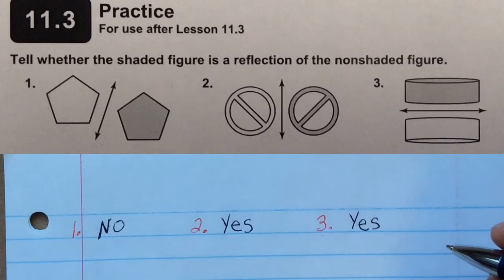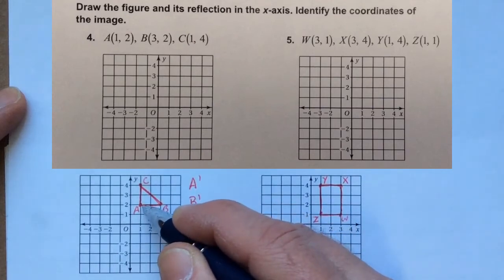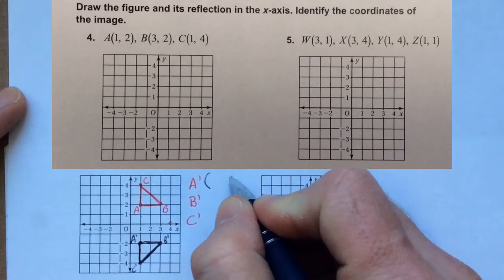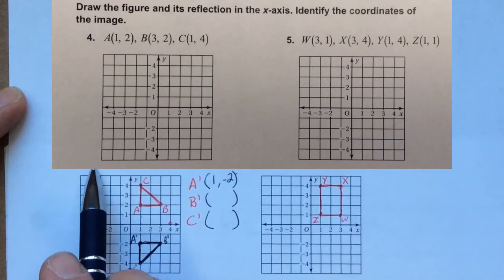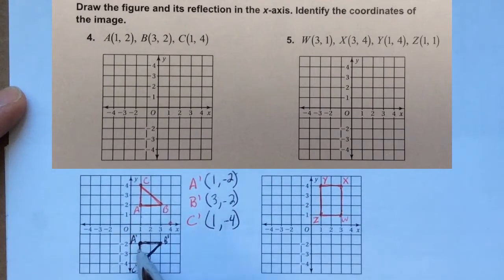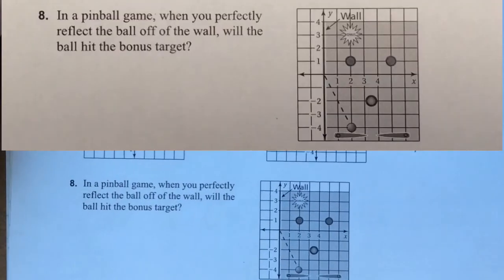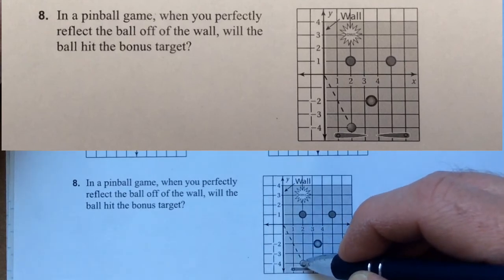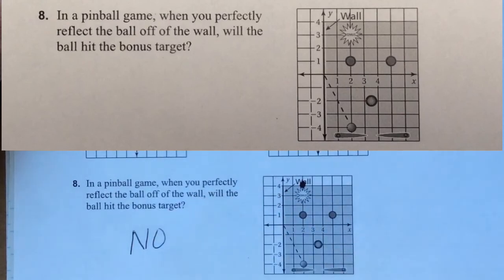Journal page 256 (Lesson 11.3)